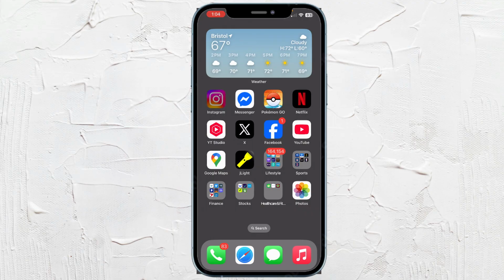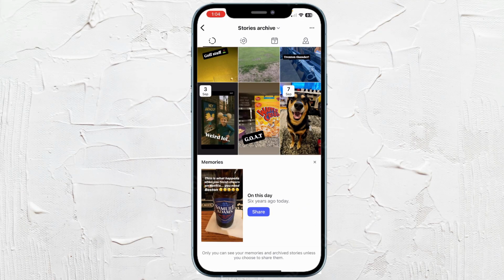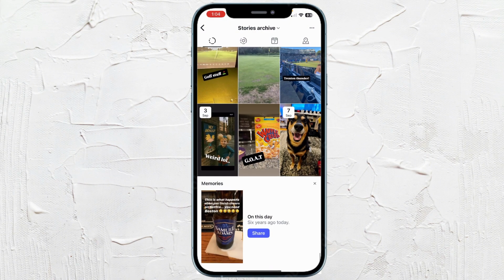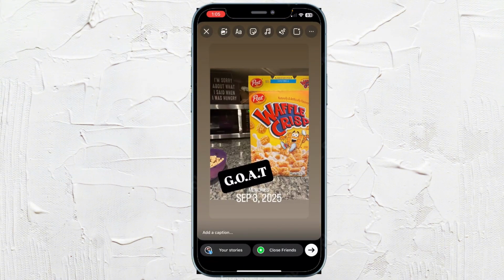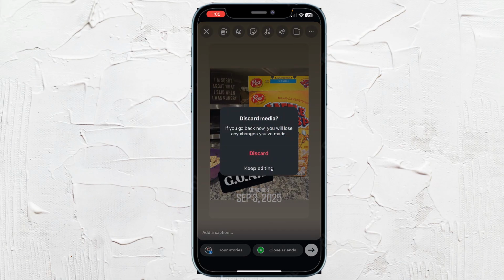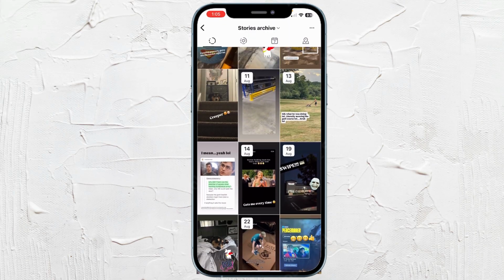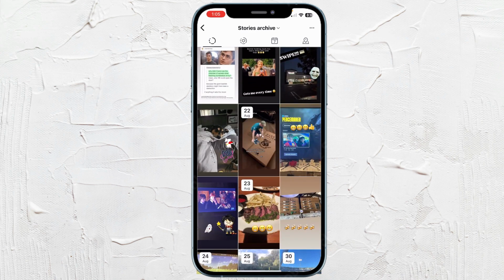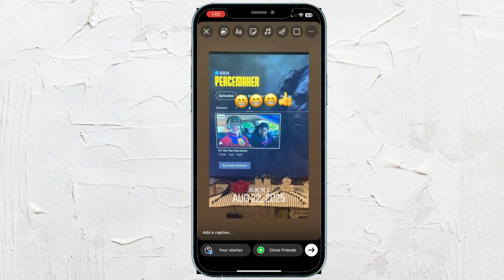How to Unarchive a Story on Instagram - Step by Step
In this video we show you How to Unarchive a Story on Instagram. Its a bit of a complicated way to "unarchive" but we show you how to essentially repost your archived stories!